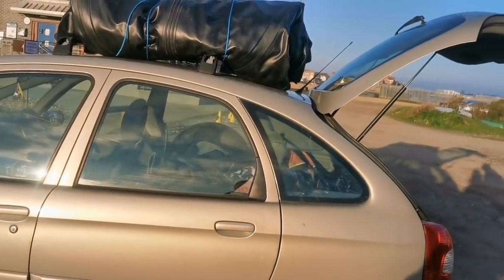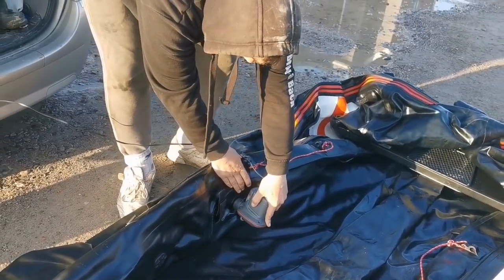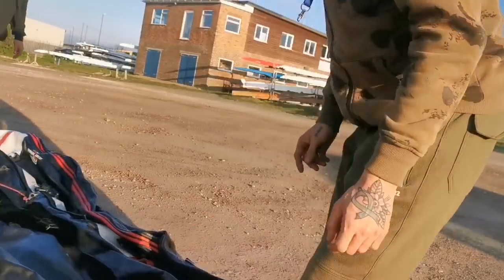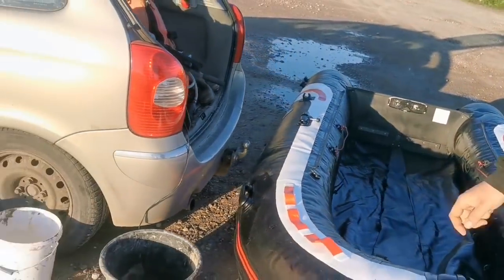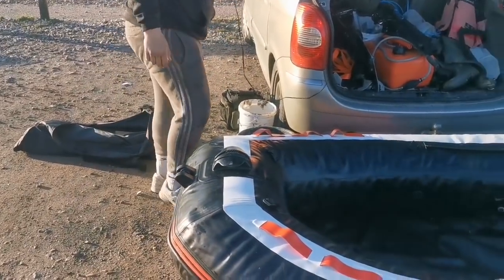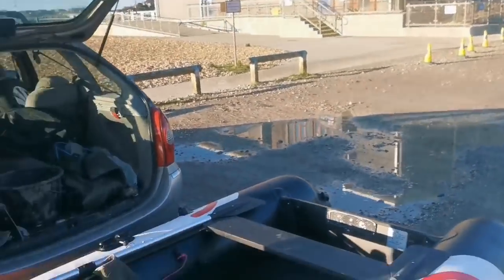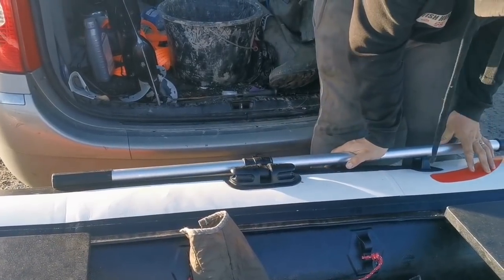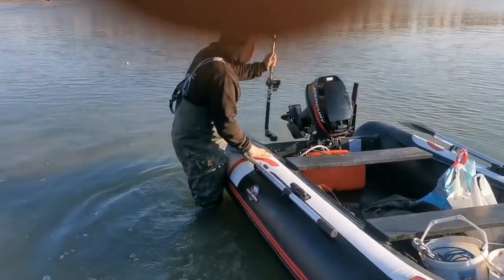Inflatable boat fishing - setting up my hydrus from the start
So this is the boat that inflatable boat fishing. Com kindly donated to me it's called the hydrus here is the what I set it up for my fishing trips for all your inflatable boat fishing needs please visit there
It really dose have everything you'll need for a day afloat